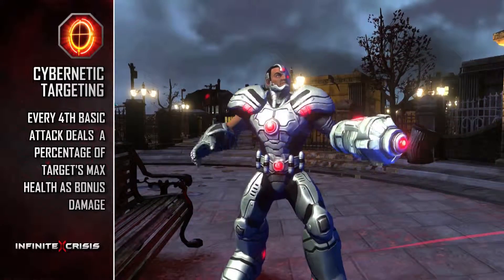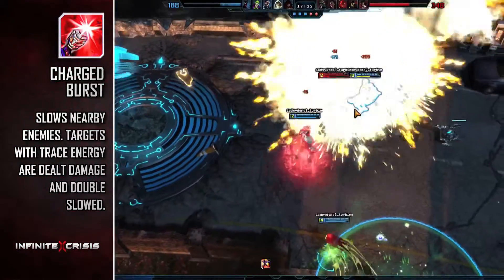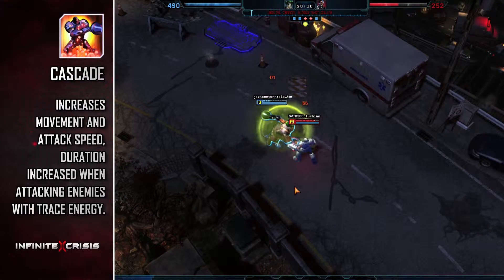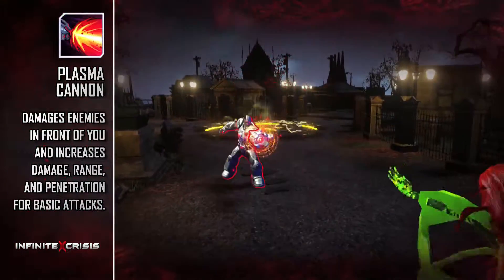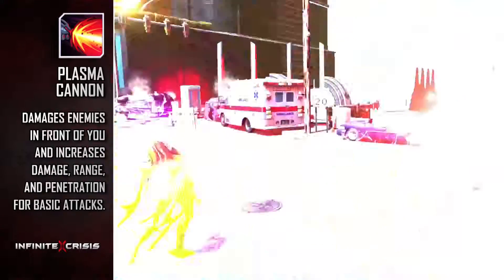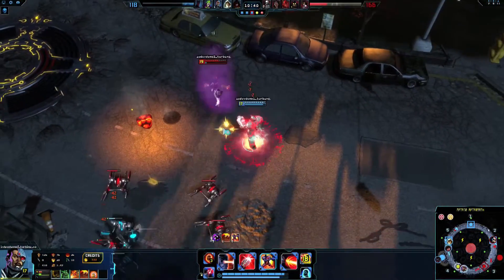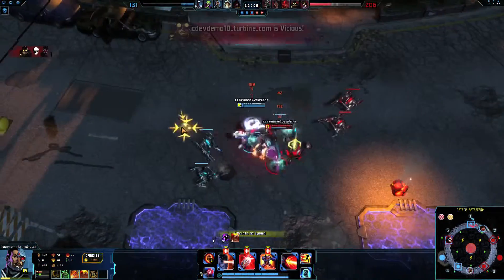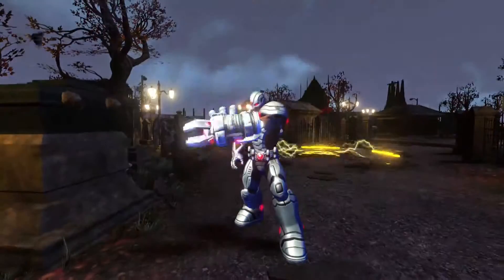Infinite Crisis Cyborg